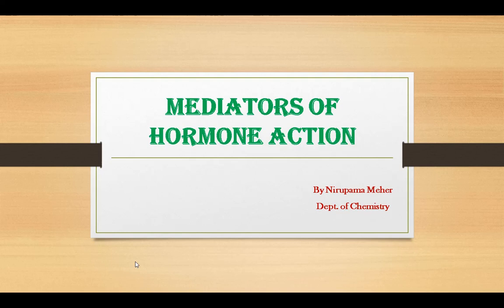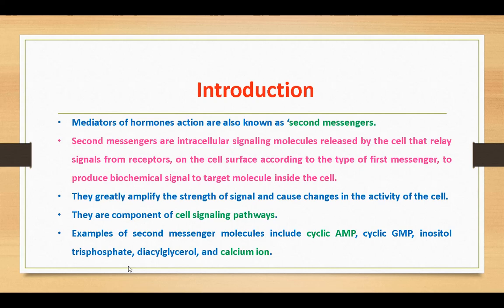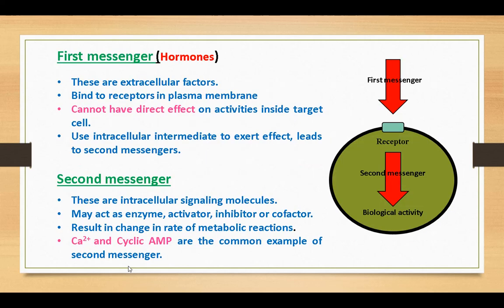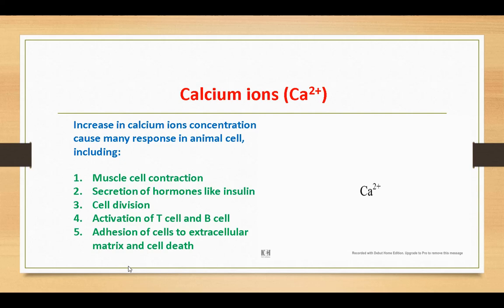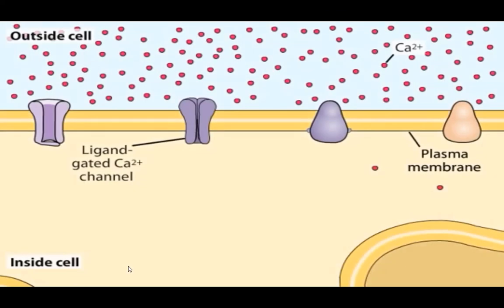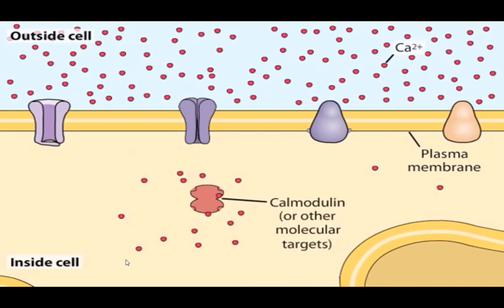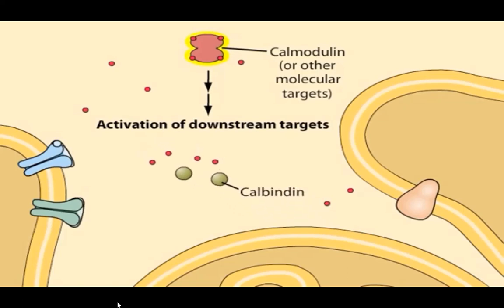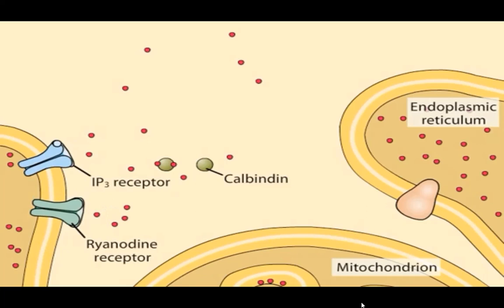Mediators of Hormone Action